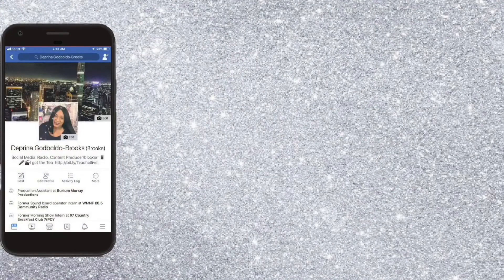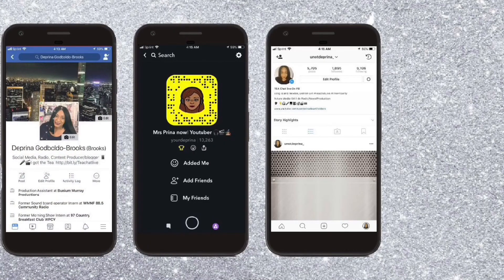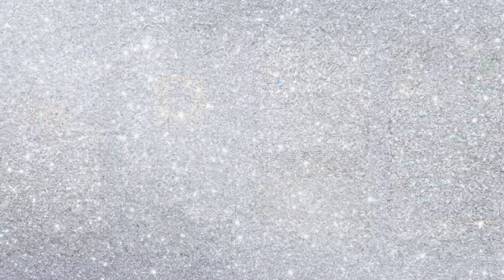Free Music for Youtube Videos | Free Music Fridays Ep. 2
Links and licenses to music 🎶
Free Music Fridays

Happy beat, fast or slow, how to or baking videos, no words

Pop, intro and outro music, under lay and repeart funny? Directions

Trap future type

Want to qualify for free stuff and makeup!! Sign up for influencer!!

sot.ag-6JZWY Marc Jacobs
sot.ag-6JZXw IT Cosmetics

Follow my Edit playlist to help you figure it out for yourself how to make intros and outros

Also check out my online Facebook Tea Chat by following the hashtag teachatlive on Facebook.

Underlayed song is by Makaih Beats: Trap sound.
 CubanLinks (Smooth Trap) 3:16 Makaih Beats Aspirational Beat Tape Find him on Twitter and freemusicarchive.org

Qusic-Surfer EP Dragon Fly (Intro music)

Instagrams; Unotdeprina_ @thepriparty
Facebook: The Pri Party BR